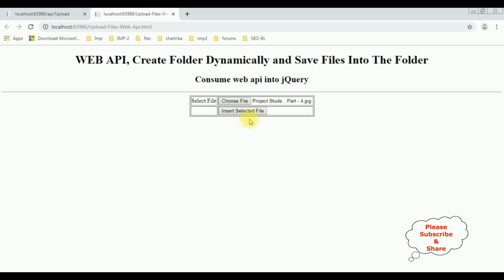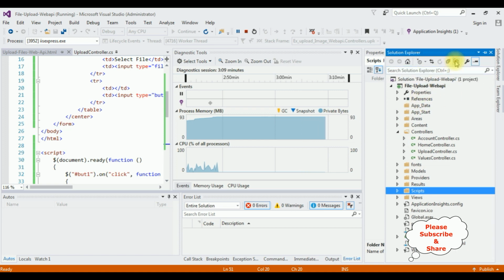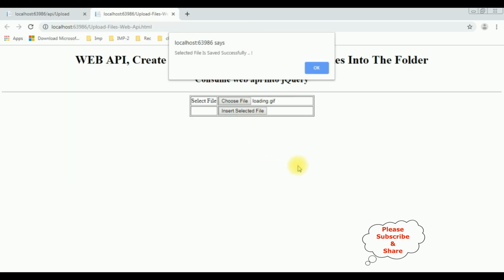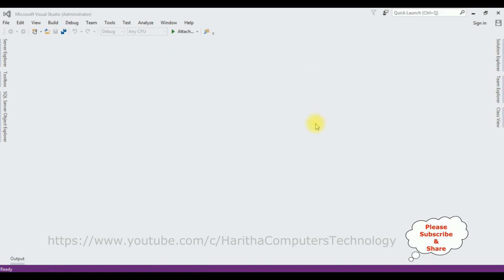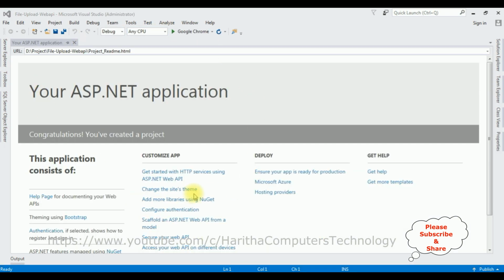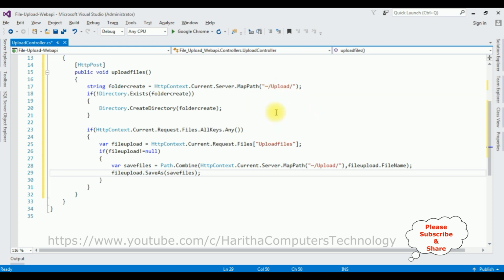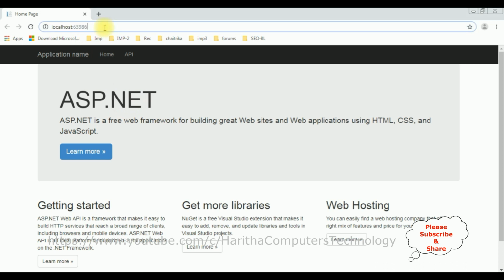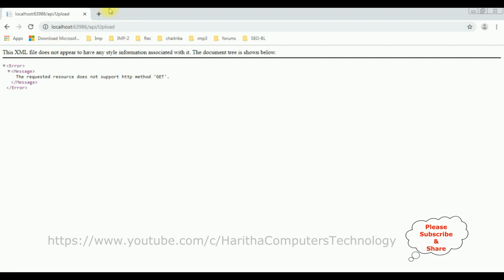Folder create File Upload in ASP.NET Web API Using jQuery 1.10 ajax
consume web api into jquery ajax to create folder dynamically and upload save into the project folder